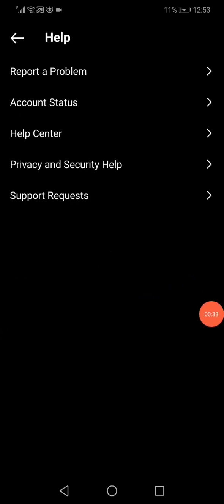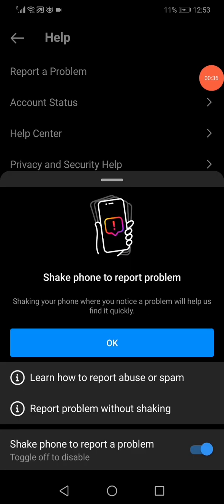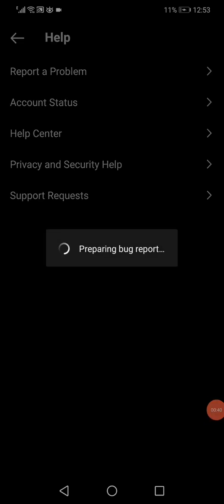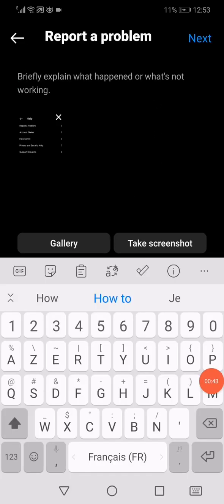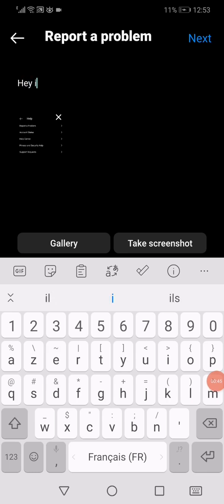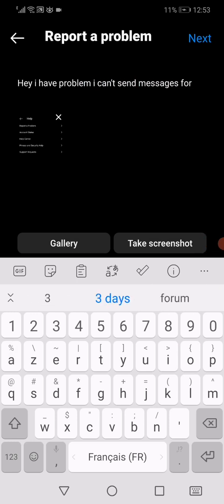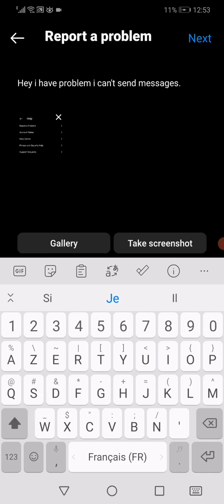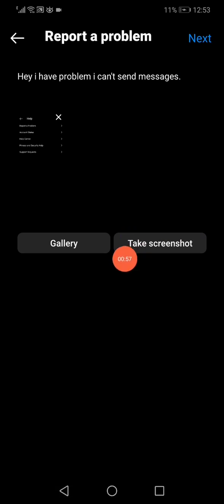See community guidelines instagram | how to remove instagram community guidelines | Instagram rules